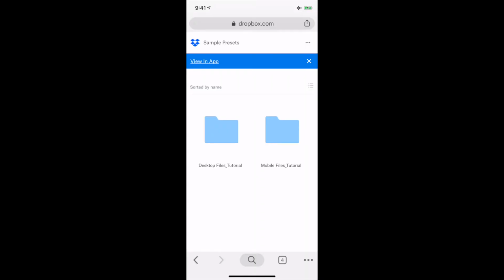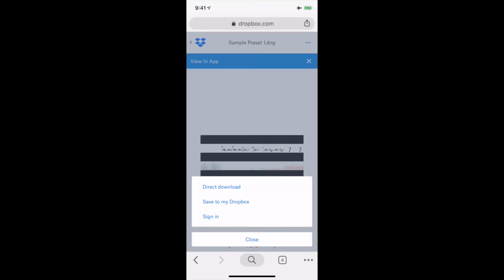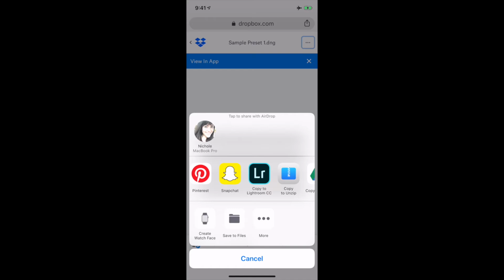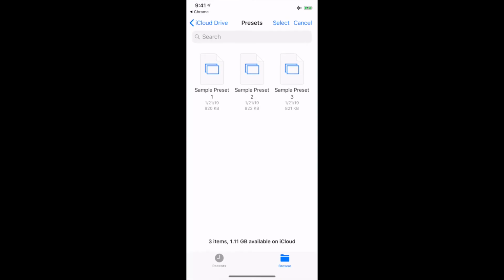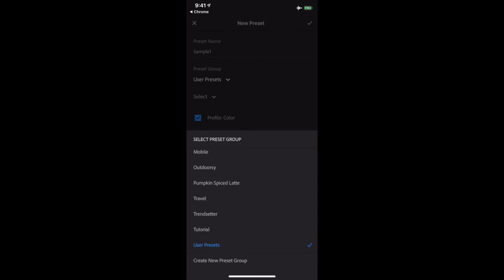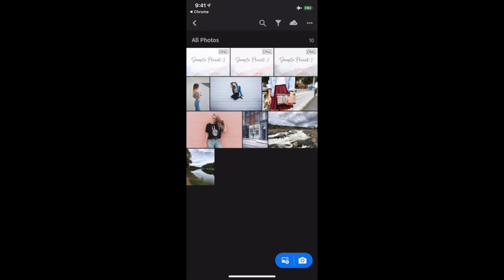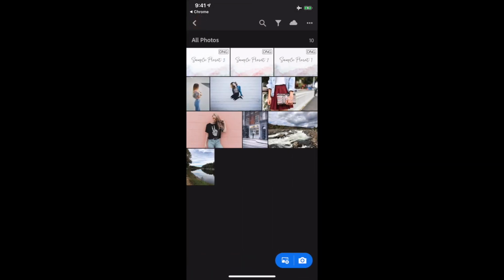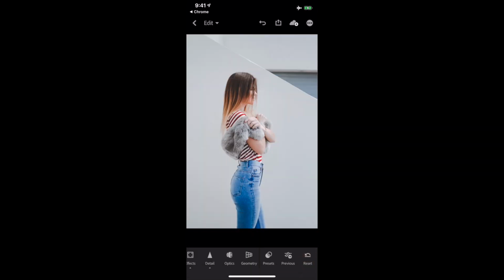How To Install Your Mobile Lightroom Presets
This video will show you how to download and install the mobile presets that you purchased using your mobile device.